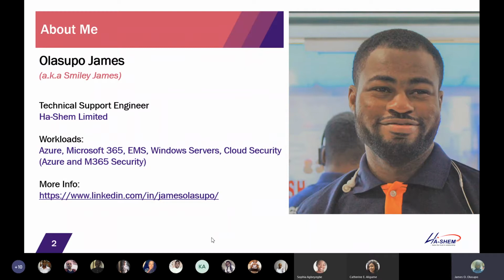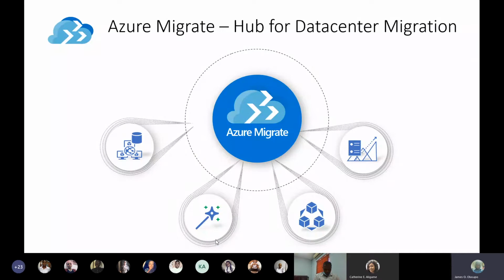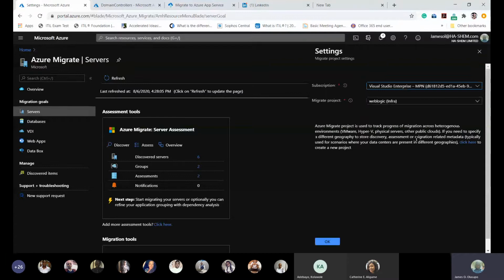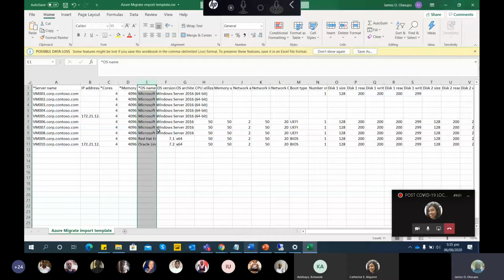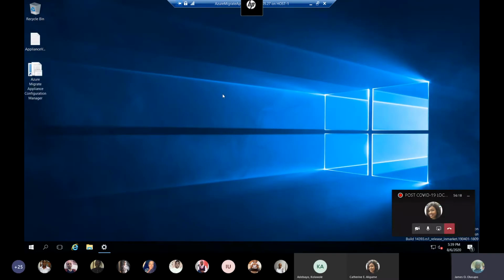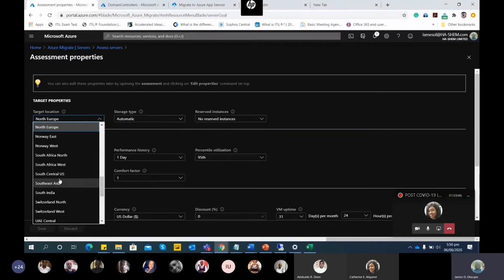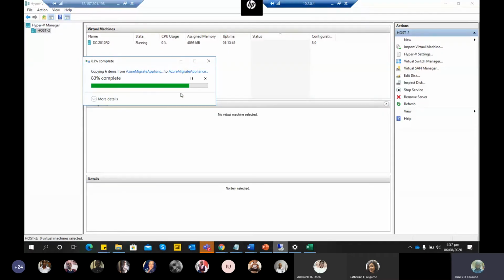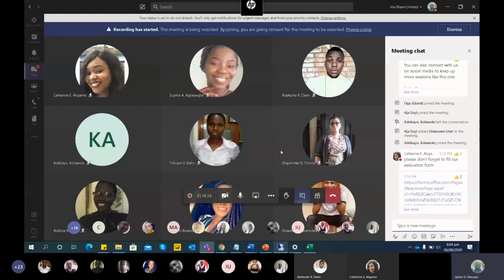Thursday TechTalk | Ep #3 | Simplify Your Cloud Migration Journey with Azure Migrate – Part 1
The effect of the COVID-19 pandemic has unleashed an unforeseen economic crunch on most businesses. Businesses are still trying to grapple with these challenges as they try to equip their workforce with all the tools that they need to work efficiently. These tools, which include the data and applications that employees normally access within the office environment, will be required by employees to go about their daily tasks if they are required to switch to remote work.

Azure Migrate provides a centralised hub to discover, assess, and migrate on-premises servers, infrastructure, applications, and data to the cloud. Get all of the Azure migration tools and guidance you need to plan and implement your move to the cloud—and track your progress using a central dashboard that provides intelligent insights.

Listen in on this virtual session for an amazing learning experience.